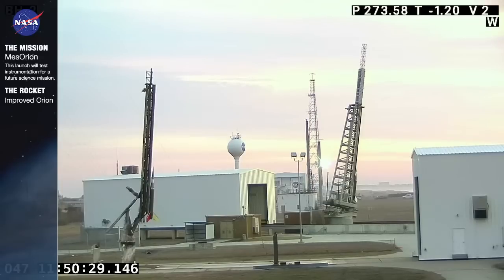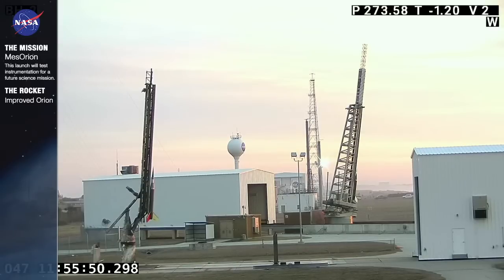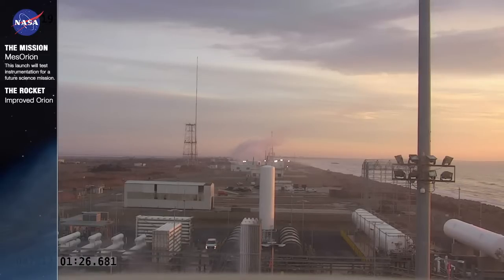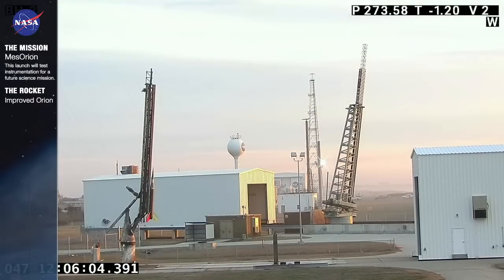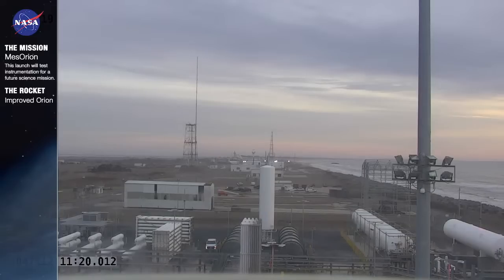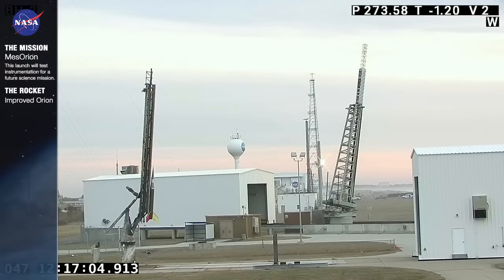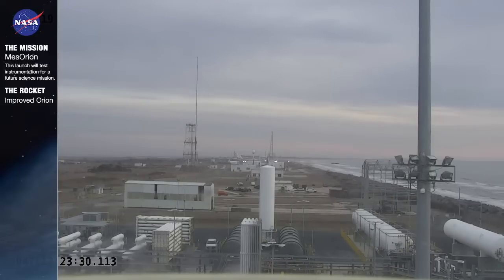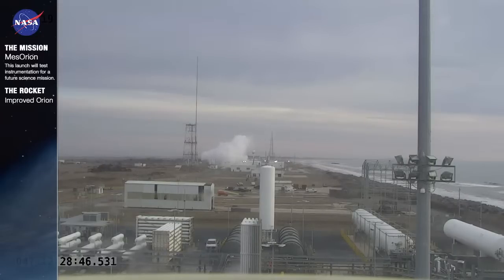MesOrion Sounding Rocket Launches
NASA will test a new capability for supporting science research in the mesosphere with the launch of two rockets from NASA’s Wallops Flight Facility, Virginia on Feb. 16, 2023. The two Improved-Orion suborbital sounding rockets will launch about 30 minutes apart between 7-9:30 a.m. EST.

Launch updates will be provided via Wallops’ Facebook and Twitter accounts. A livestream is scheduled to begin about 10 minutes before the first launch.

00:00 Launch Countdown
09:55 First Sounding Rocket Launch
37:55 Second Sounding Rocket Launch

This video is public domain.